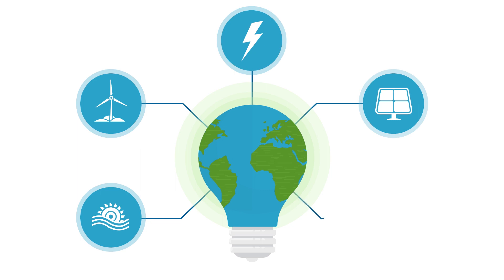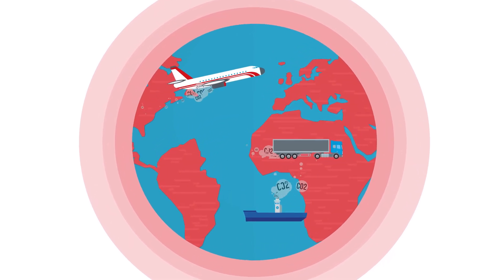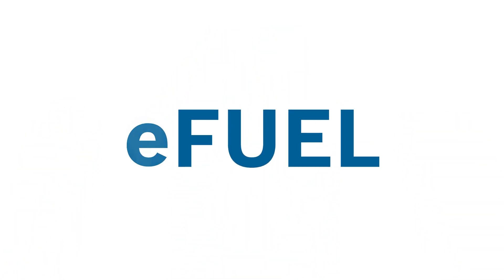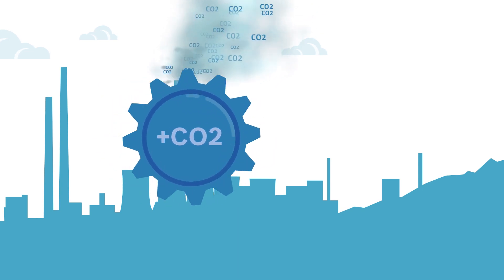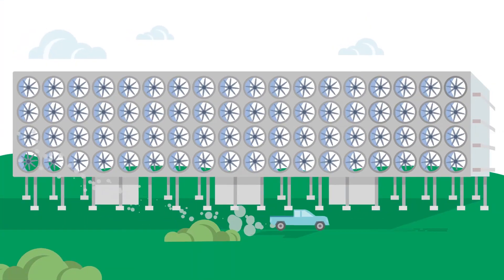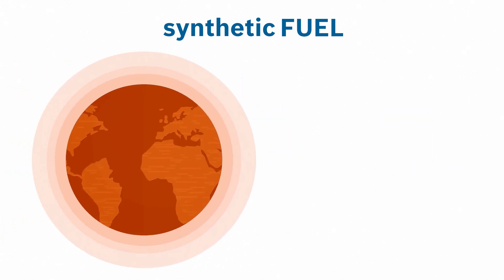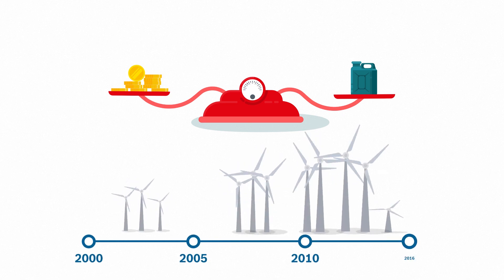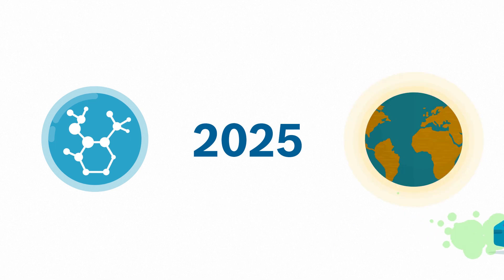Bosch Renewable Synthetic Fuel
The Paris Agreement calls for global warming to be limited to 2℃ above pre-industrial levels, preferably even 1.5°C. The fossil CO₂ emitted by road vehicles will have to be reduced to nearly zero over the next three decades for that to happen. The big question is how. Electromobility is just now picking up momentum. Electric cars are only as emissions-free as the production of electricity that charges their batteries. Besides, around half the vehicles that will be on the road in 2030 have already been sold, most with gasoline or diesel engines. Legacy vehicles will also have to play their part in cutting CO₂ emissions. One path to achieving this is with renewable synthetic fuels.

Seven reasons why renewable synthetic fuels will be part of tomorrow's mobility mix:
1) Time
Renewable synthetic fuels have long since left the basic research phase. Technically speaking, it is already possible to manufacture synthetic fuels. First, they apply electricity generated from renewable sources to obtain hydrogen from water. Then they add carbon. Finally, they combine CO₂ and H₂ to make synthetic gasoline, diesel, gas, or kerosene. The production process is viable, but capacity is lacking. It has to be expanded rapidly to meet demand. Incentives could come from fuel quotas, offsetting CO₂ savings against fleet consumption, and long-term planning certainty.

2) Climate neutrality
As their name suggests, renewable synthetic fuels are made exclusively with energy obtained from renewable sources such as the sun or wind. In the best-case scenario, manufacturers capture the CO₂ needed to produce this fuel from the surrounding air, turning a greenhouse gas into a resource. This creates a virtuous cycle where the CO₂ emitted by burning renewable synthetic fuels is reused to produce new fuels. Vehicles on the road, when powered by synthetic fuel, are ultimately climate-neutral.

3) Infrastructure and powertrain technology
The Fischer-Tropsch process produces renewable synthetic fuels that can be used with today's infrastructure and engines. Experts call them "drop-in" synthetic fuels because they can be deployed without first modifying infrastructure and vehicles, and they have an immediate impact and deliver faster results. They may also be added to conventional fuel to help reduce CO₂ emissions from vehicles already on the road today.